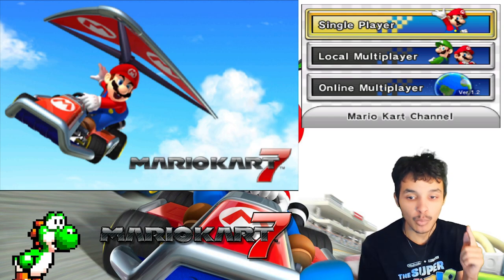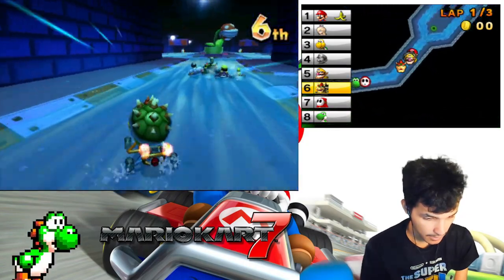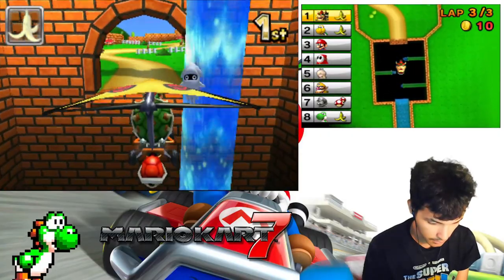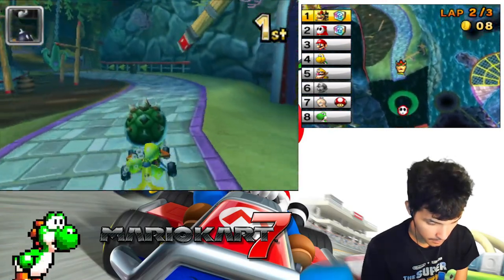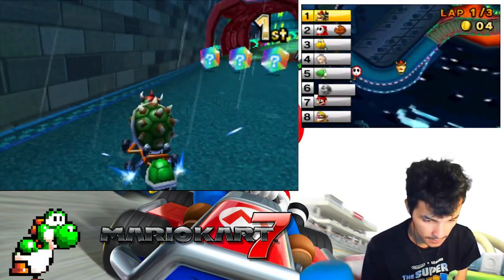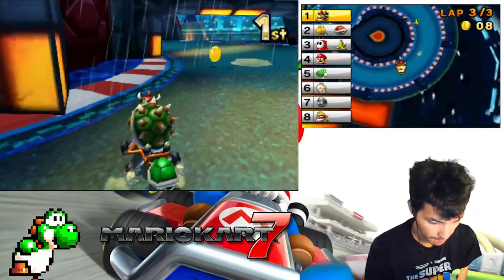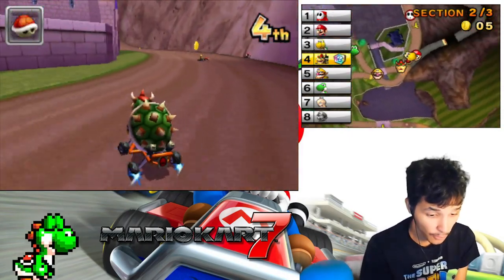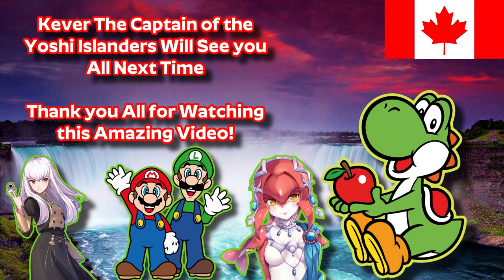Mario Kart 7 - 3 Stars All Cup Playthrough #19 150cc Star Cup Ft. Bowser!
In this Series we will Focus on Doing all 32 Cups from all the Classes! ALSO I NEED TO GET ALL 3 STARS IN EACH CLASS If I fail I start over! Enjoy this Wonderful Playthrough!

From 50ccc to Mirror Class!

50cc: Easy
100cc: Average
150cc: Challenging
Mirror: Flipped Courses

Played on: Nintendo 3DS Capture Card!

In this Video we Race in the Star Cup 150cc Ft. Bowser!